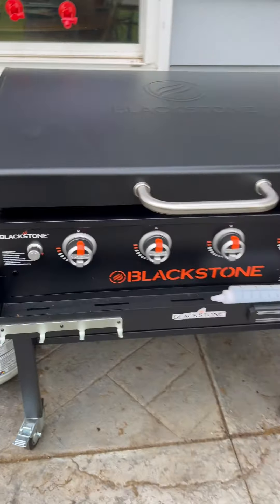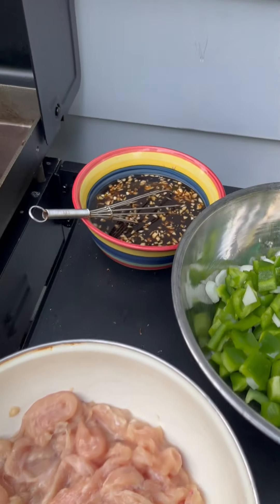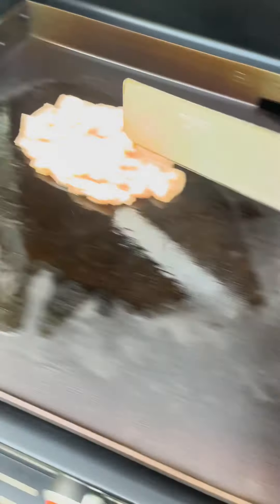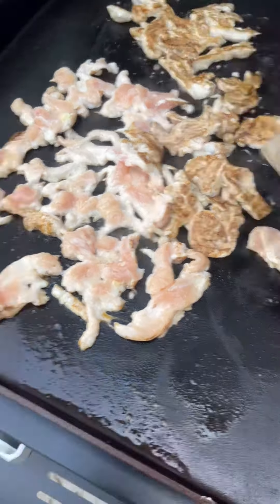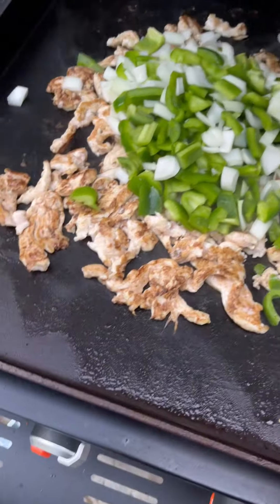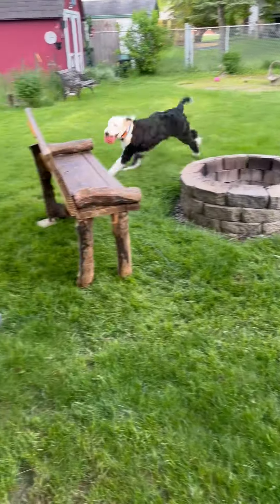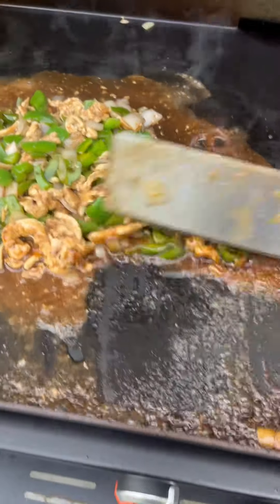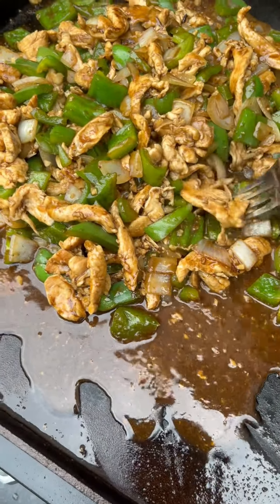Blackstone Bourbon Chicken.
To make :
2 lbs chicken breast
1 tbsp cornstarch
4 green peppers and 1 onion chopped to bite size pieces.
 1/2 cup chicken stock
1/3 c soy sauce
1/4 c bourbon
1/4 apple juice
1 tbsp apple cider vinegar
2 tbsp ketchup
1/3 c brown sugar
1 tbsp sriracha
1/2 tsp minced garlic.